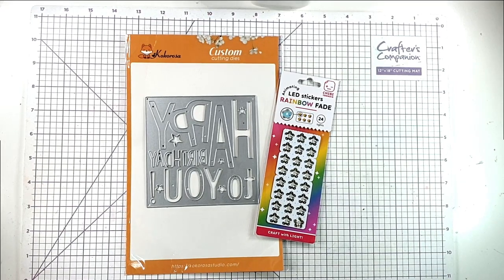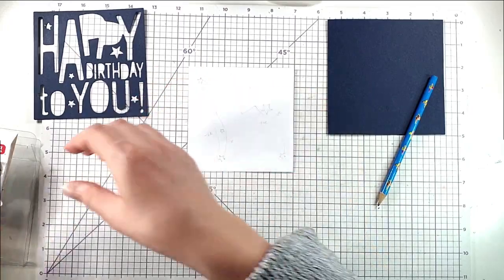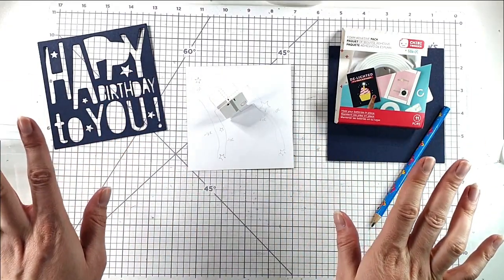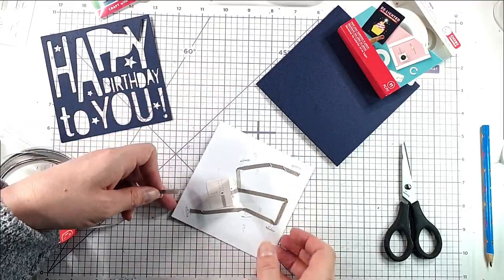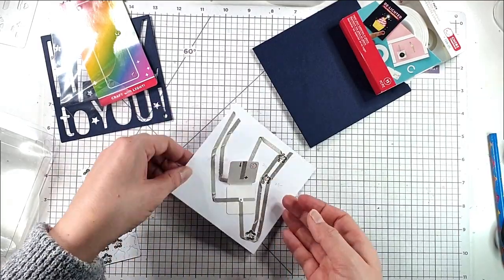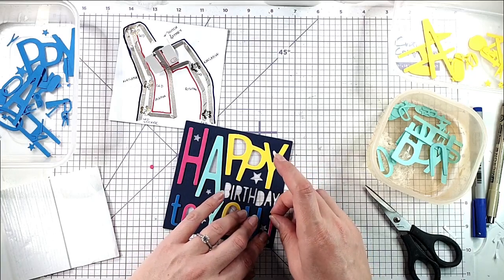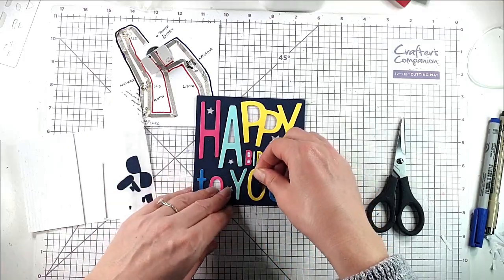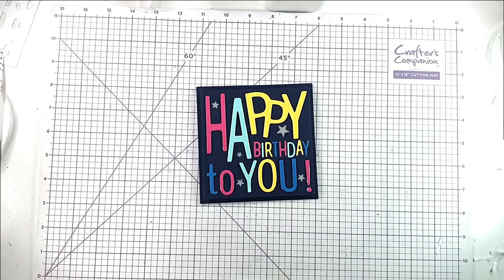Interactive Rainbow Light Up Card + Die-Cutting Discount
Let's create this rainbow light up card - I'll show you step-by-step how to create the circuit and place it in position behind the stars on the die-cut image from @lawnfawnCheck out the supply list below for an exclusive discount! These rainbow LED lights from @chibitronics are so cool!!

Supplies

 • "HAPPY BIRTHDAY to YOU!" Background Board Cutting Dies...

• Animating Rainbow Fade LED Stickers 24 pack...

• Chibitronics + We R Makers Foam Adhesive and Battery Holders Pack...